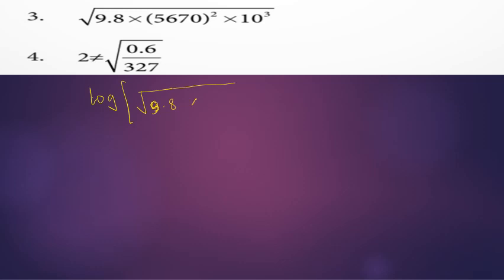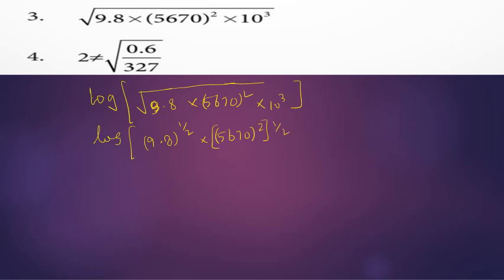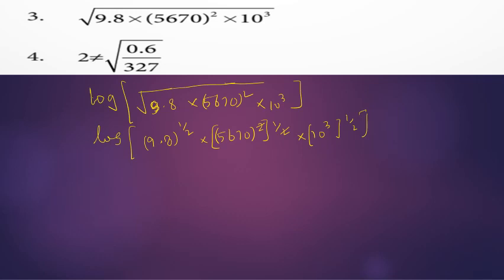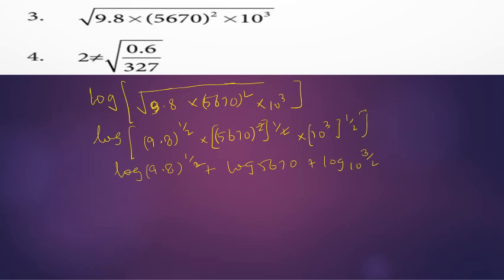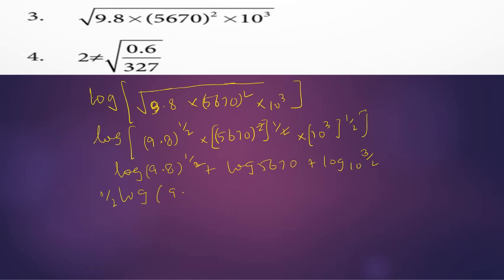அலகு 6 ஒப்படைப்பு 3/மடக்கை முறையில் கணக்கீடு /புத்தாக்கப் பயிற்சி கட்டகம் 2021-22